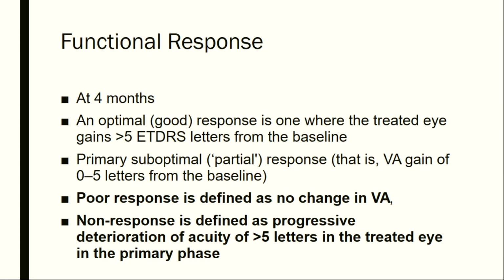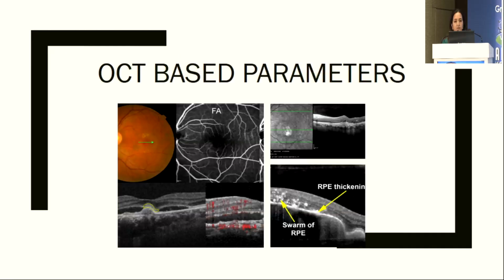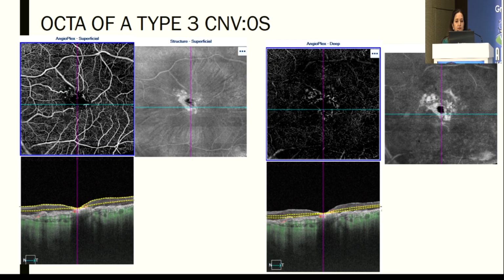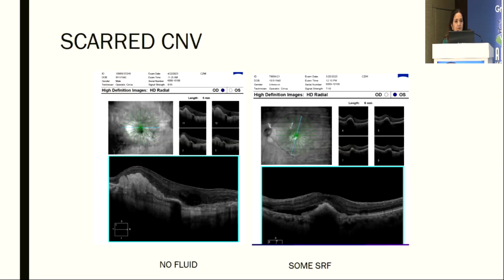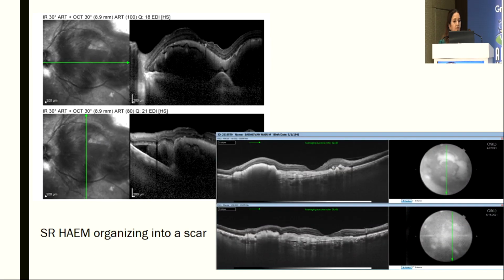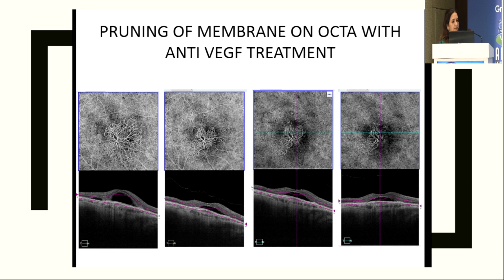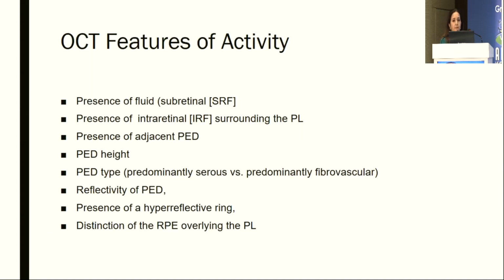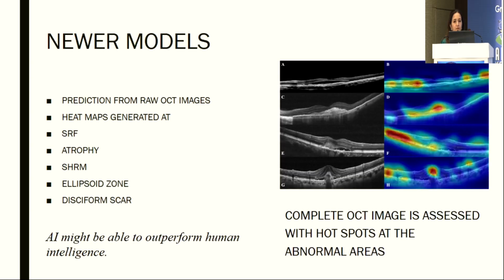AIOC 2023 IC91 topic Dr DR PARVEEN KHARBANDA SEN Predicting treatment response in Exudative AMD and